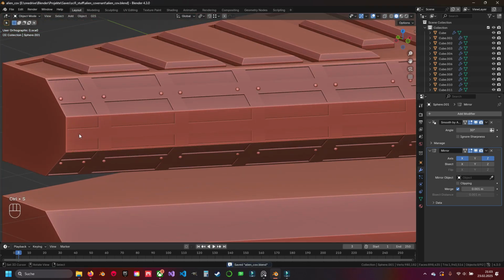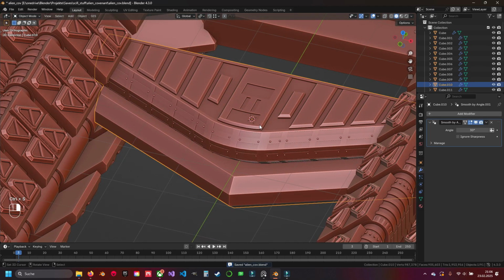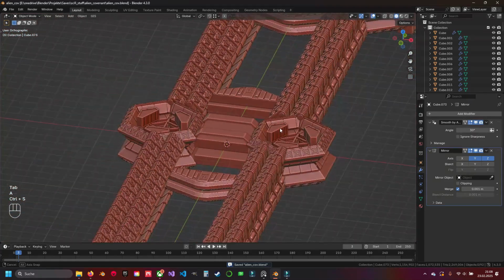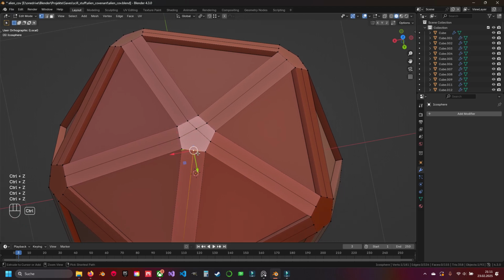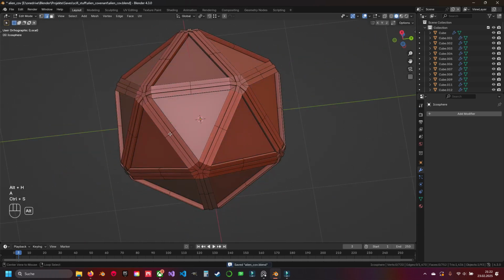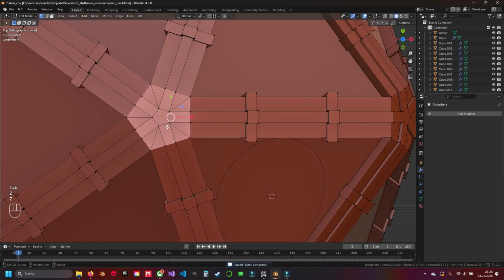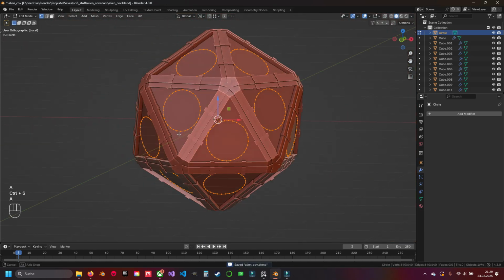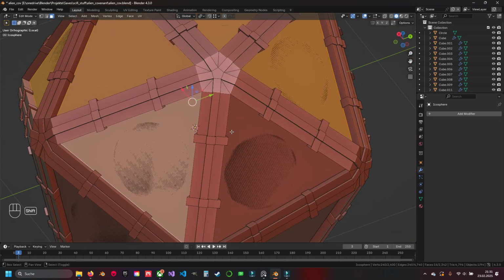Chapter: High Poly Modeling scifi ship "Covenant" part 13